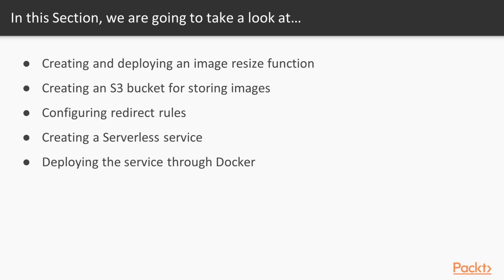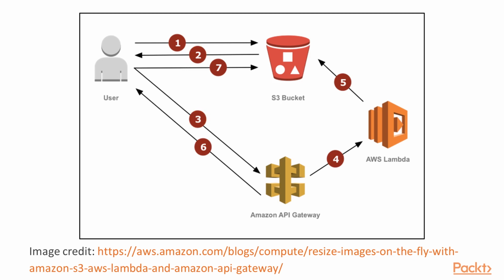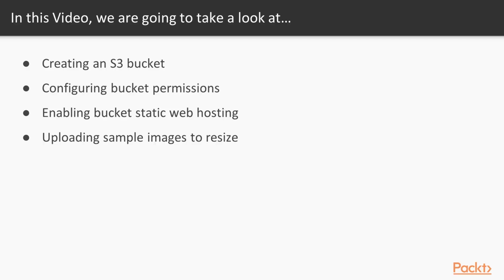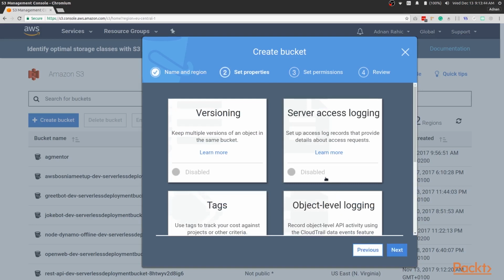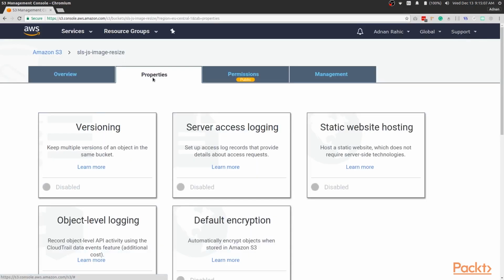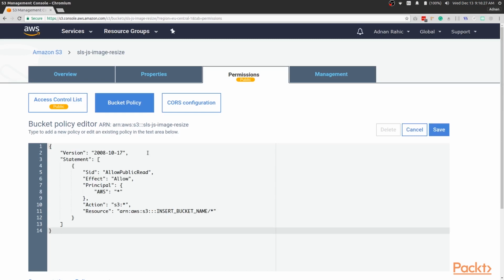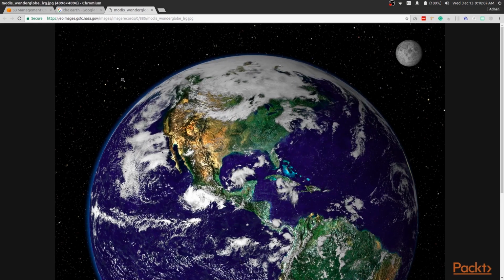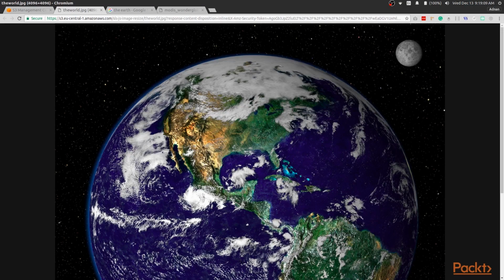Serverless JavaScript by Example: Creating an S3 Bucket for Storing Images | packtpub.com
Before starting we need to create a resource on AWS, more precisely an S3 bucket. Additionally, we need to configure public read permissions and static website hosting.